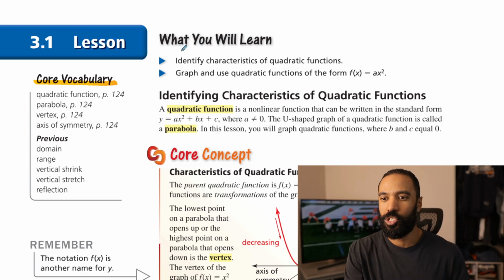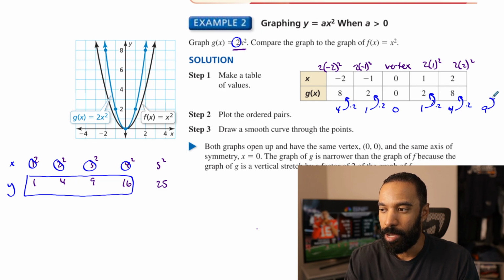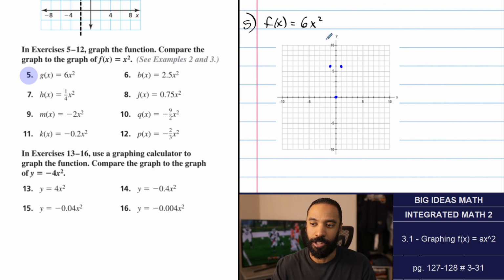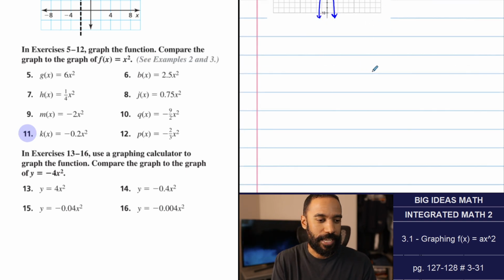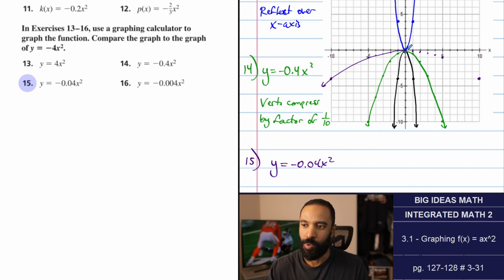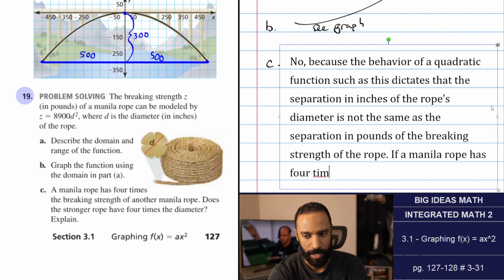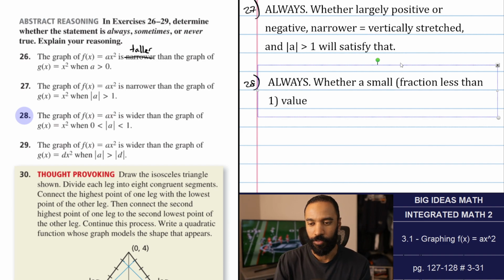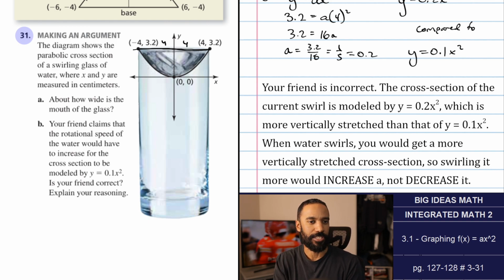Big Ideas Math [IM2]: 3.1 - Graphing f(x) = ax^2 (Lecture & Problem Set)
*PDF DOWNLOADS*

(0:00:00) Introduction
(0:02:28) Lecture overview
(0:18:30) Problem #1-2
(0:19:38) Problem #3-4
(0:23:29) Problem #5-12
(0:40:55) Problem #13-16
(0:50:02) Problem #17
(0:53:12) Problem #18
(0:54:42) Problem #19
(0:59:43) Problem #20
(1:00:53) Problem #21-23
(1:03:58) Problem #24-25
(1:07:01) Problem #26-29
(1:12:13) Problem #30
(1:16:41) Problem #31